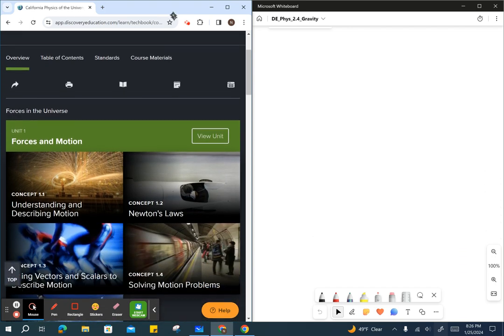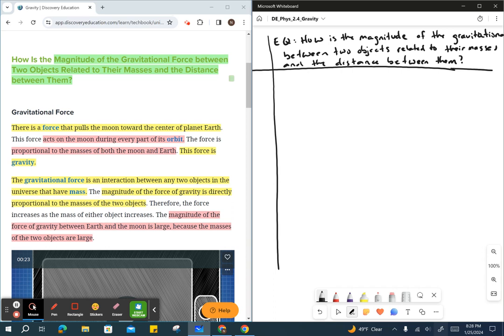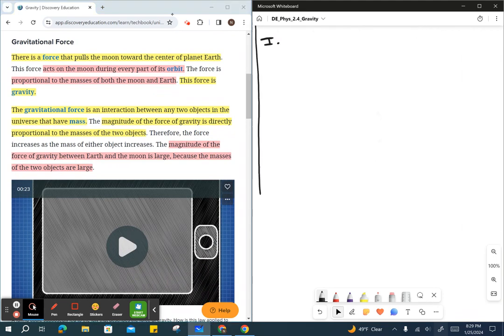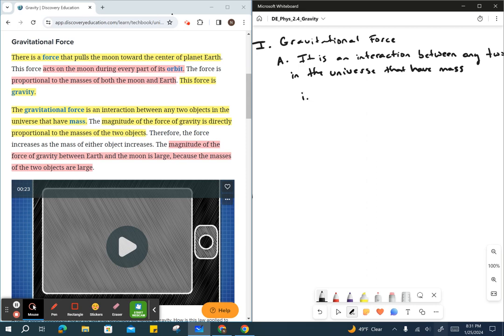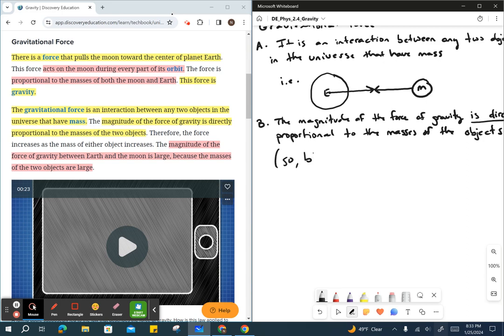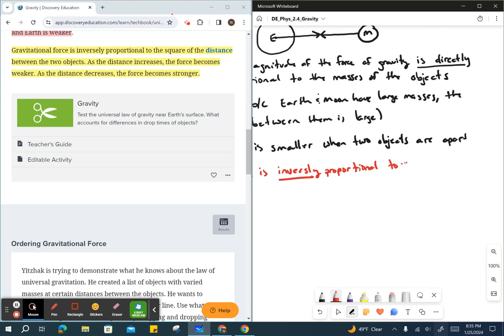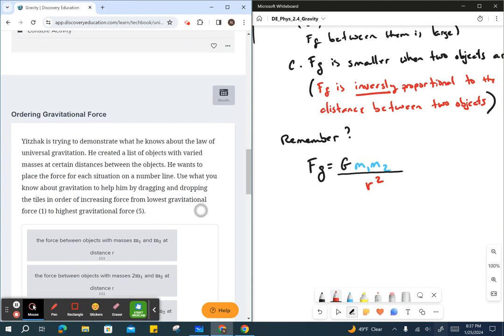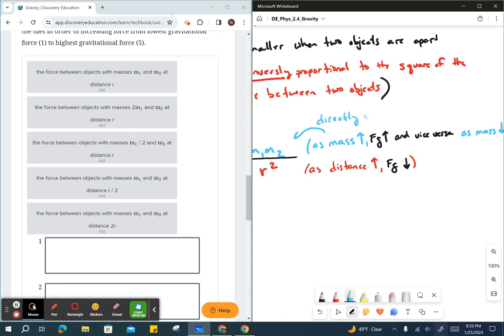DE_Phys_2.4.1